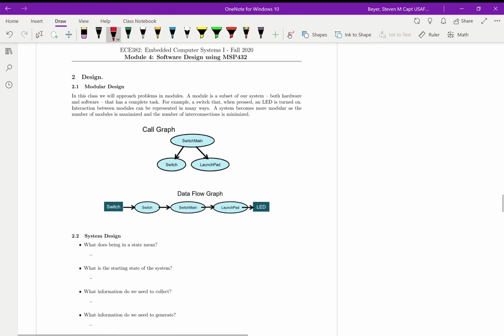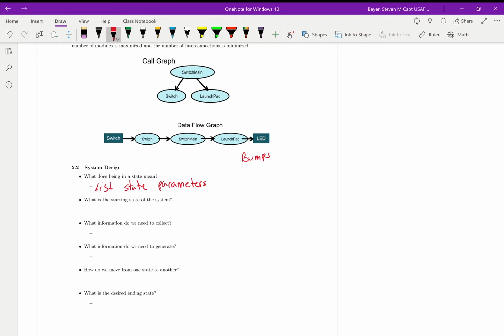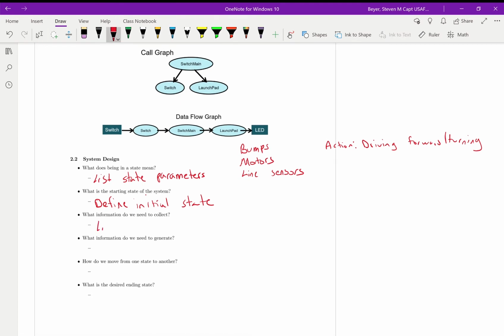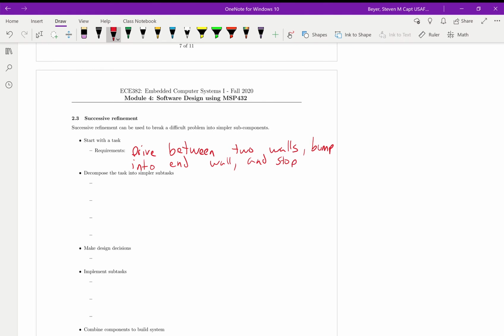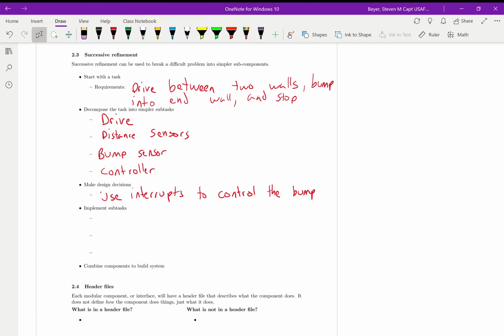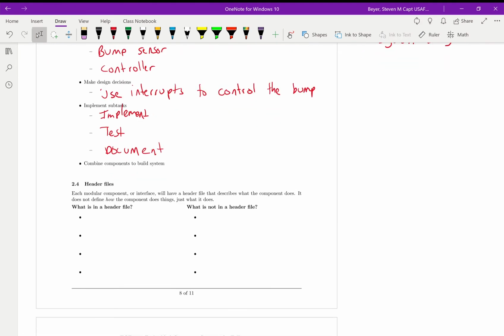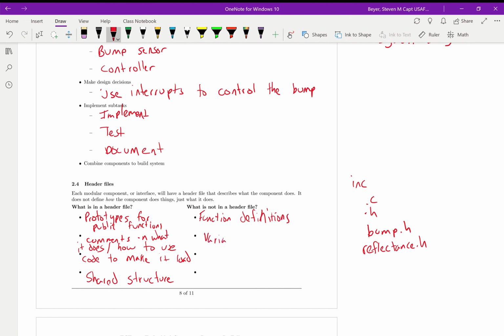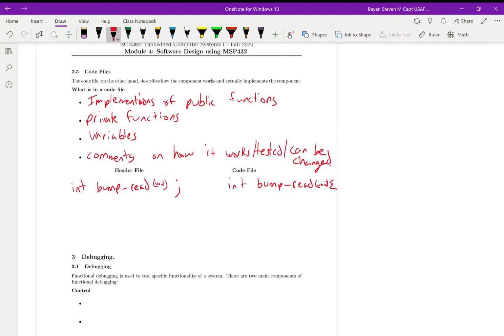Module4 - Video part 2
Module 4: Software design using MSP432- Lecture video part II: Design.